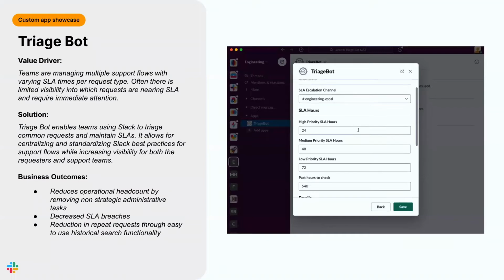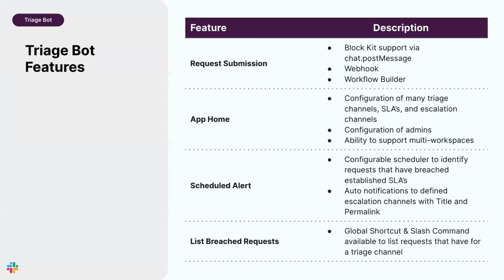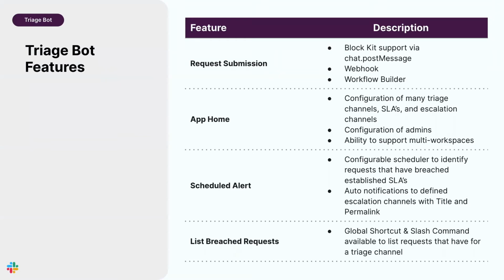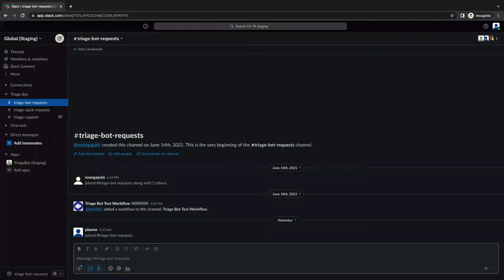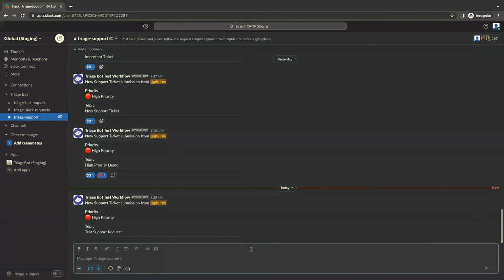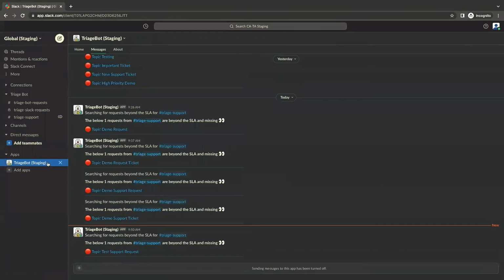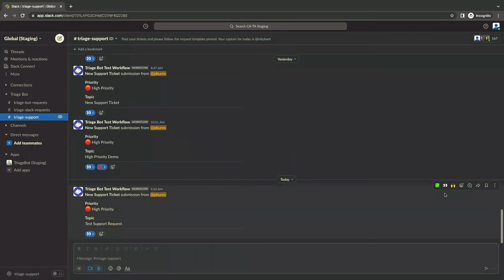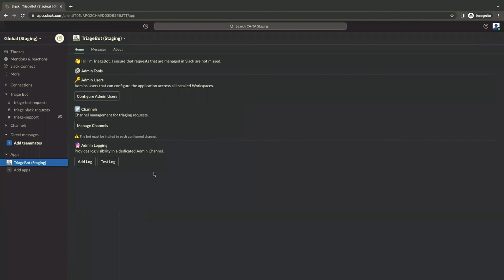Slack | Triage Bot Demo ▶️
Resolve issues quickly with our problem triage bot